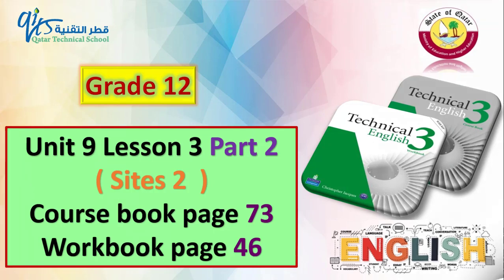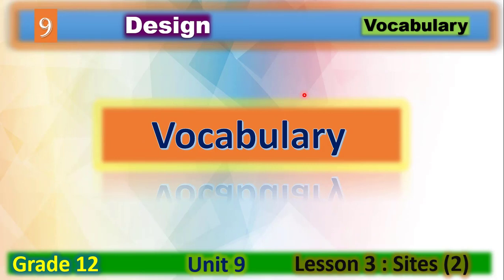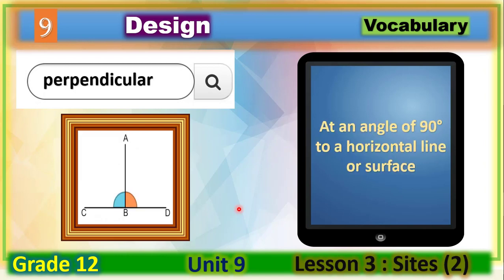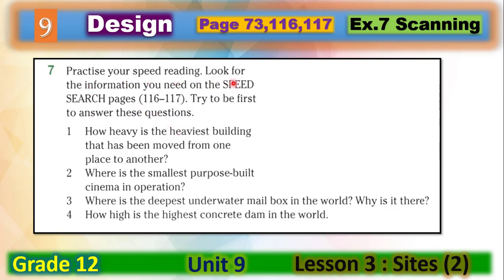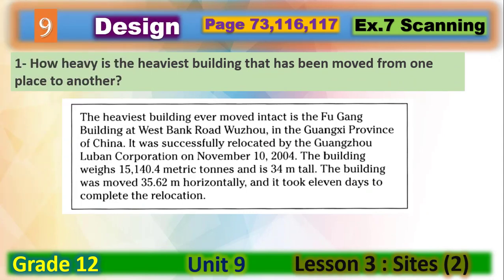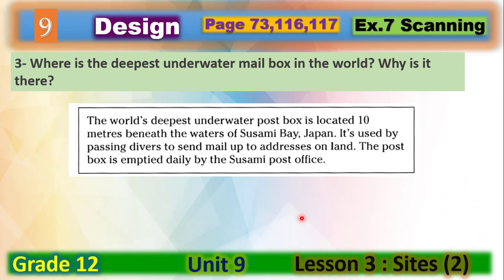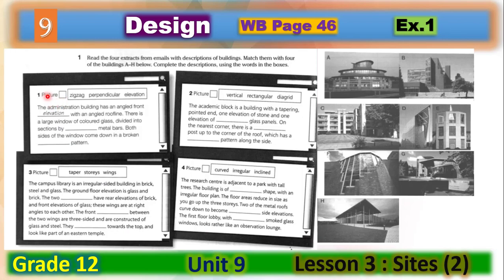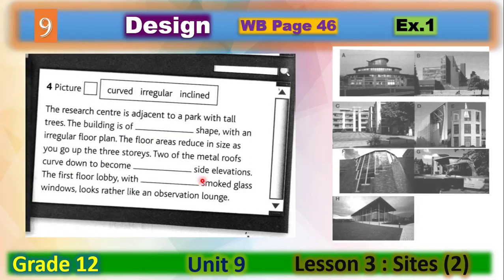036 Sites 2